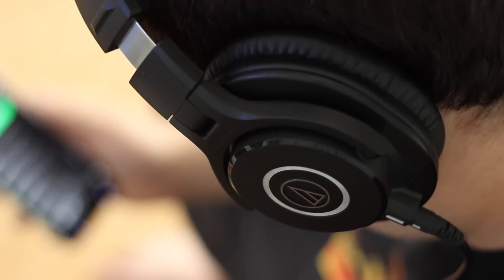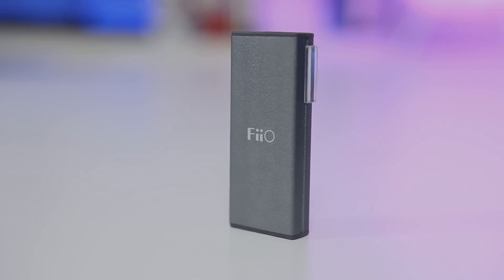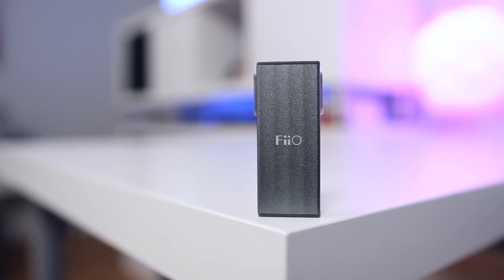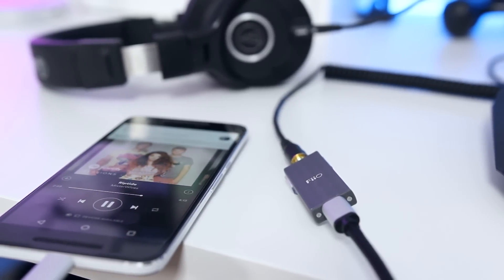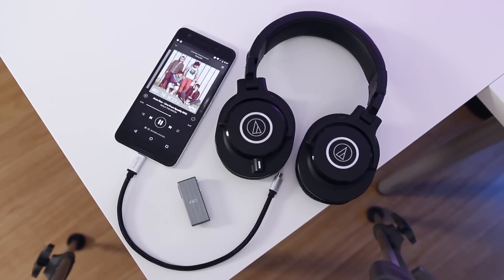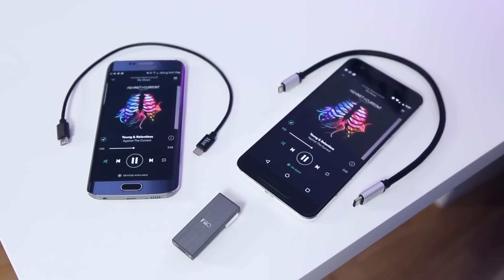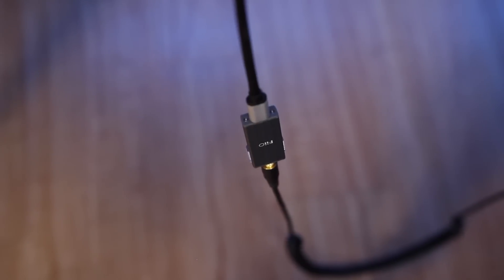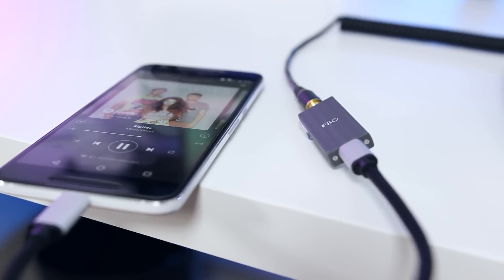Fiio K1 Review - Better Audio Anytime, Anywhere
We all love listening to music on our smartphones, but the built in headphone jack doesn't provide the best experience out there. With the Fiio K1, you can get better audio anytime, anywhere, and without paying a ton to do so.

USB C to microUSB cable
microUSB to microUSB cable

IMPORTANT: Please note, the Fiio K1 is NOT compatible with every smartphone. I can't guarentee it will or will not work with your device however I can confirm it does work with the iPhone and Nexus devices. Other devices may or may not work. See the written review above for more information on my testing.